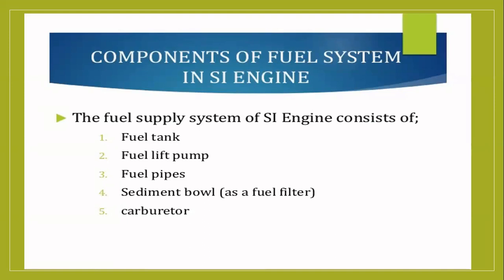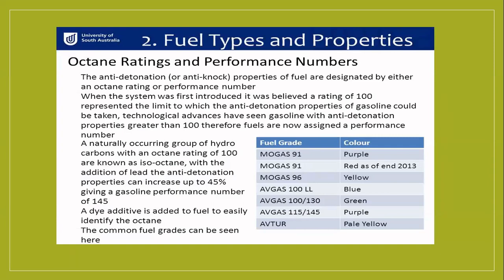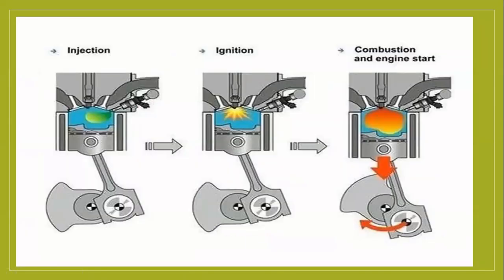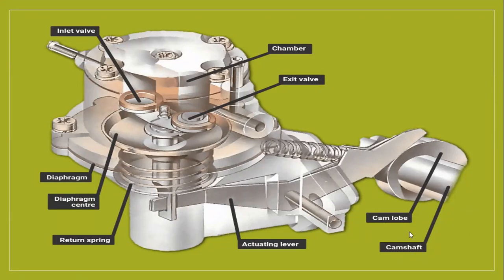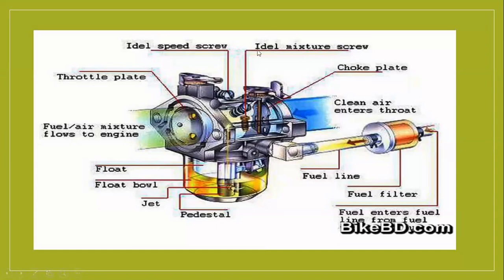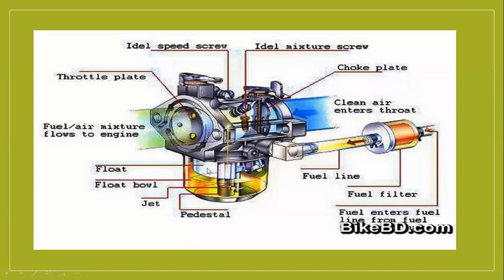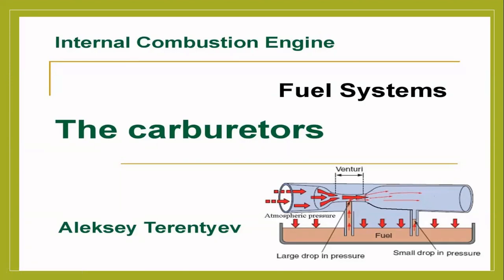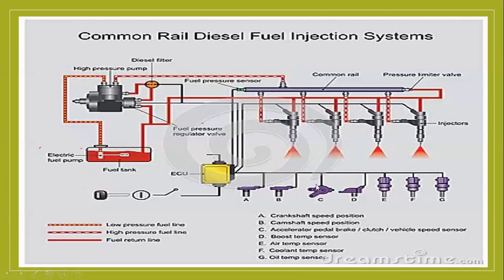AE12013 Components of Fuel System in SI Engine 20220716 072630